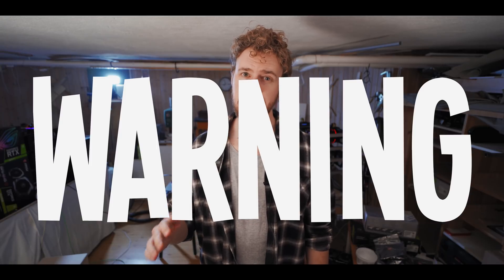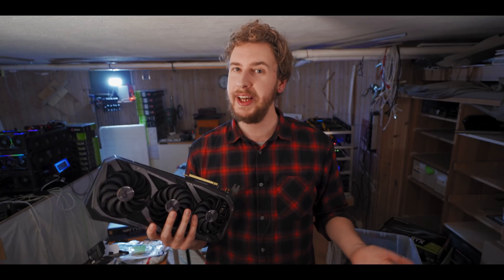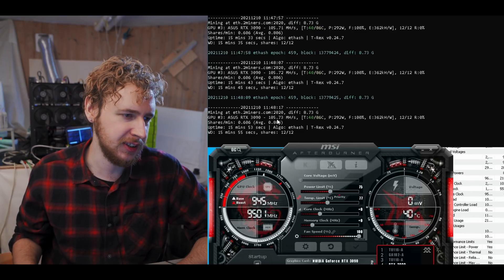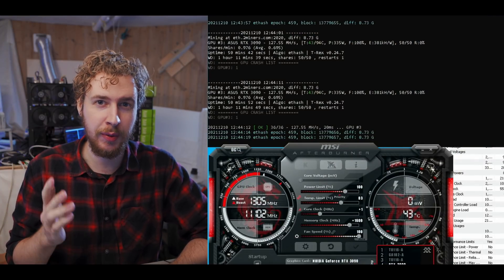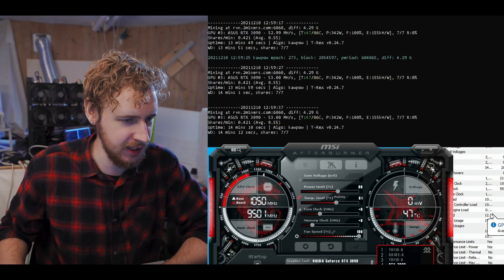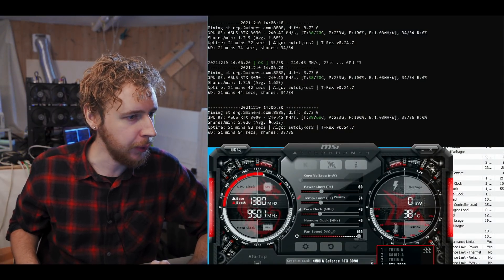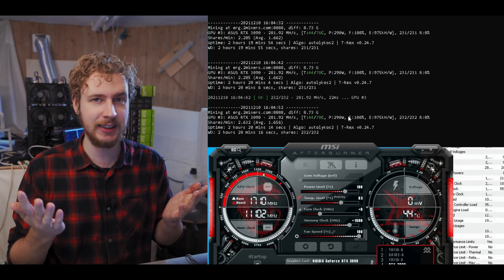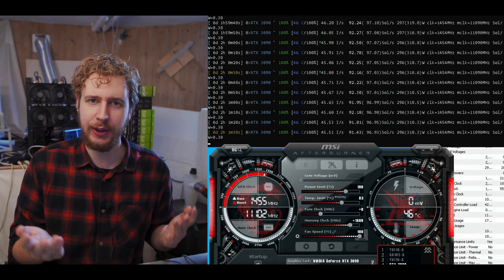RTX 3090 for Mining (Hashrate, Overclocks & Profit for Ethereum, Ravencoin, Flux, Firo & Ergo)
In this video I do a full review of the RTX 3090 for mining crypto. I test the GPU in terms of highest possible hashrate, best efficiency, profitability and overclock settings. I do all of these test for 6 different crypto coins: Ethereum, Ravencoin, Flux, Firo, Ergo & Ethereum Classic. The first test I do on each coin is to see what hashrate and efficiency (hashrate per watt) we get at completely stock settings. I the start power limiting the GPU in MSI Afterburner to see what the best efficiency we can get at stock clocks is. I then put the power limit of the graphics card back to 100% and start to overclock the GPU to see what the highest possible hashrate we can get on the RTX 3090 is. I then start limiting the power again to see what the best hashrate per watt we can get while overclocked is. For the final test, I switch over to using absolute core clock to see if we can get even better results in terms of efficiency or hashrate on the 3090 this way. Once I've done all those tests for all 6 coins, we have a look at the results in a spreadsheet to evaluate the performance of the 3090 for mining. Finally, we then plug all these numbers into WhatToMine to see the current mining profits for the RTX 3090.

⭐ 𝐌𝐘 𝐅𝐀𝐕𝐎𝐔𝐑𝐈𝐓𝐄 3090's:
🌟 ASUS STRIX OC
🌟 MSI SUPRIM
🌟 EVGA FTW3

Fast RAM
Power supply
24-pin splitter

𝗩𝗜𝗗𝗘𝗢 𝗖𝗢𝗡𝗧𝗘𝗡𝗧
00:00 RTX 3090 tested for mining
02:38 Ethereum mining hashrate, overclocks & efficiency on RTX 3090
06:11 RTX 3090 Hashrate, overclocks & efficiency for Ravencoin & FIRO mining
08:45 ERGO mining hashrate, overclocks & efficiency on RTX 3090
11:05 RTX 3090 Hashrate, overclocks & efficiency for FLUX mining
13:00 Full review of mining hashrates and efficiency for the RTX 3090
15:25 RTX 3090 mining profitability for Ethereum, Ravencoin, Flux, Ergo & Firo